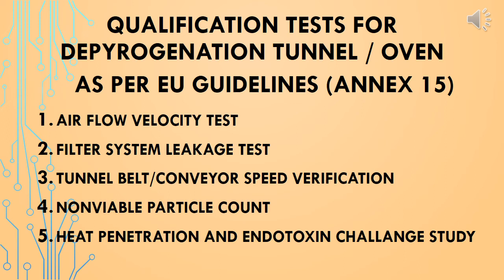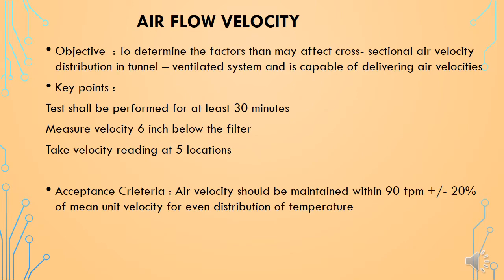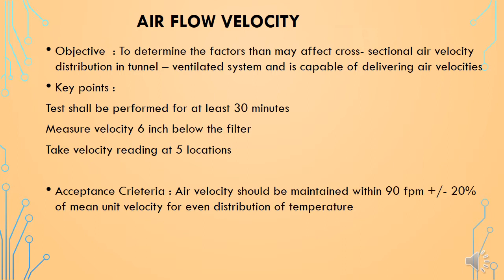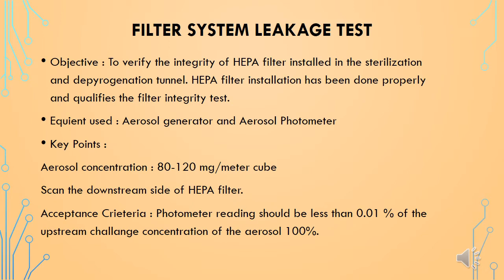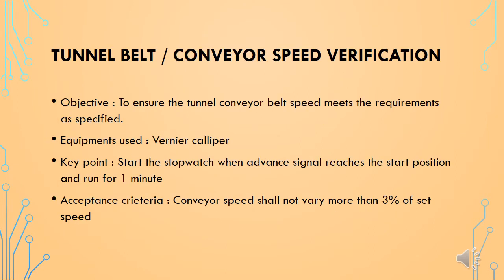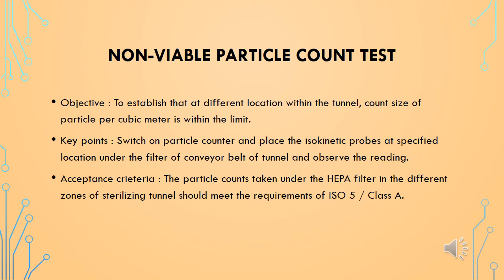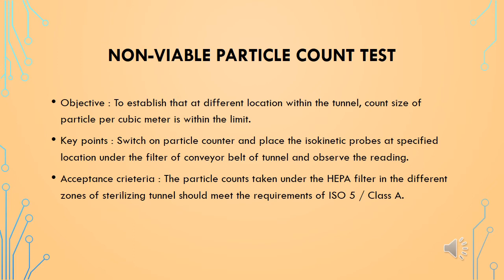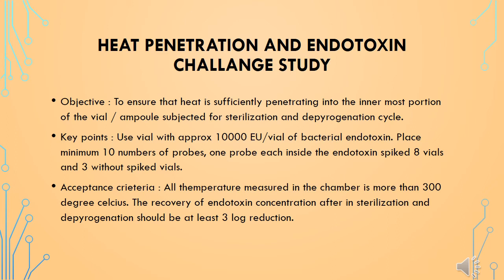Depyrogenation tunnel Validation / Qualification tests in Pharmaceutical industry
Time stamps

00:00 Introduction
00:10 Table of contents
00:35 Air flow velocity test
01:40 Filter system leakage test
03:13 Tunnel belt / conveyor speed verification
04:10 Non viable particle count
05:05 Heat penetration and endotoxin challange study
05:55 End screen

1. Air flow velocity test

Objective  : To determine the factors than may affect cross- sectional air velocity distribution in tunnel – ventilated system and is capable of delivering air velocities
Key points :
Test shall be performed for at least 30 minutes
Measure velocity 6 inch below the filter
Take velocity reading at 5 locations

Acceptance Crieteria : Air velocity should be maintained within 90 fpm +/- 20% of mean unit velocity for even distribution of temperature

2. Filter system leakage test
Objective : To verify the integrity of HEPA filter installed in the sterilization and depyrogenation tunnel. HEPA filter installation has been done properly and qualifies the filter integrity test.
Equient used : Aerosol generator and Aerosol Photometer
Key Points :
Aerosol concentration : 80-120 mg/meter cube
Scan the downstream side of HEPA filter.
Acceptance Crieteria : Photometer reading should be less than 0.01 % of the upstream challange concentration of the aerosol 100%.

3. Tunnel belt/conveyor speed verification
Objective : To ensure the tunnel conveyor belt speed meets the requirements as specified.
Equipments used : Vernier calliper
Key point : Start the stopwatch when advance signal reaches the start position and run for 1 minute
Acceptance crieteria : Conveyor speed shall not vary more than 3% of set speed

4. Nonviable particle count
Objective : To establish that at different location within the tunnel, count size of particle per cubic meter is within the limit.
Key points : Switch on particle counter and place the isokinetic probes at specified location under the filter of conveyor belt of tunnel and observe the reading.
Acceptance crieteria : The particle counts taken under the HEPA filter in the different zones of sterilizing tunnel should meet the requirements of ISO 5 / Class A.

5. Heat penetration and endotoxin challange study

Objective : To ensure that heat is sufficiently penetrating into the inner most portion of the vial / ampoule subjected for sterilization and depyrogenation cycle.
Key points : Use vial with approx 10000 EU/vial of bacterial endotoxin. Place minimum 10 numbers of probes, one probe each inside the endotoxin spiked 8 vials and 3 without spiked vials.
Acceptance crieteria : All themperature measured in the chamber is more than 300 degree celcius. The recovery of endotoxin concentration after in sterilization and depyrogenation should be at least 3 log reduction.